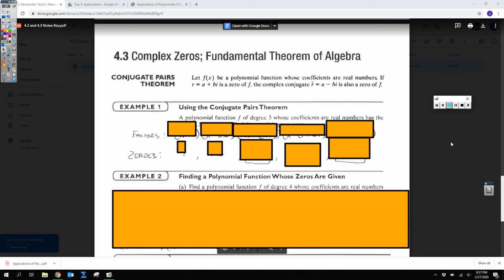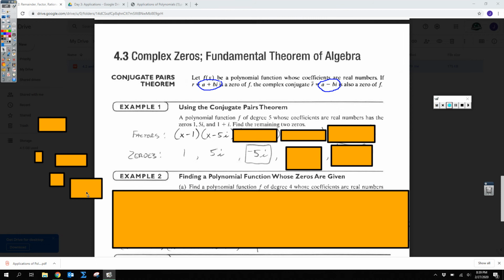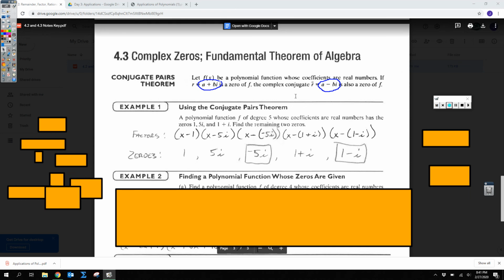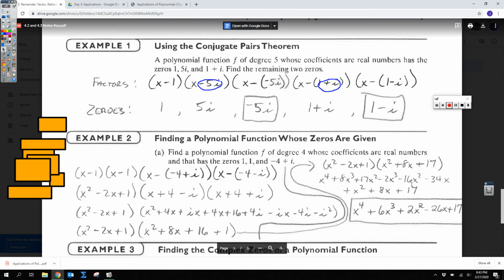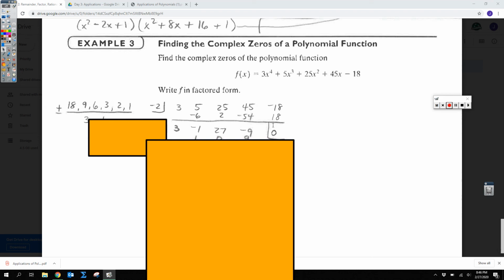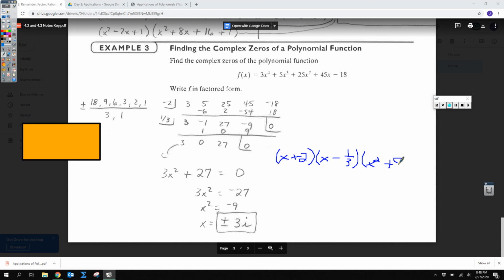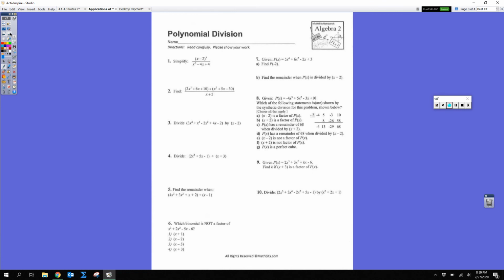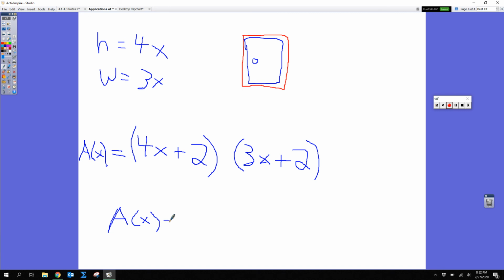Complex Roots and Application Problems